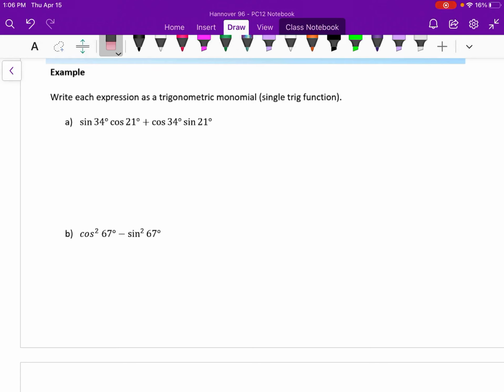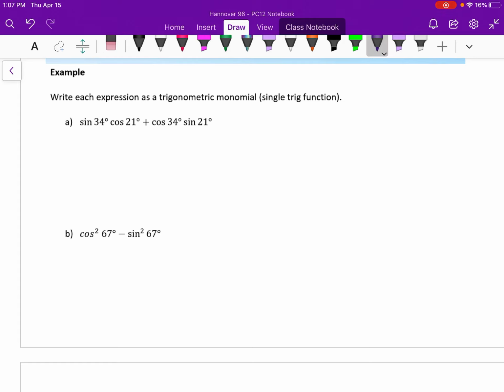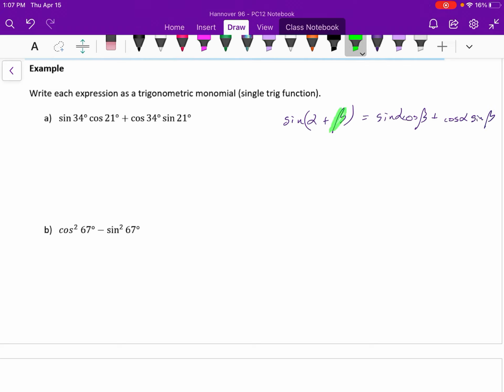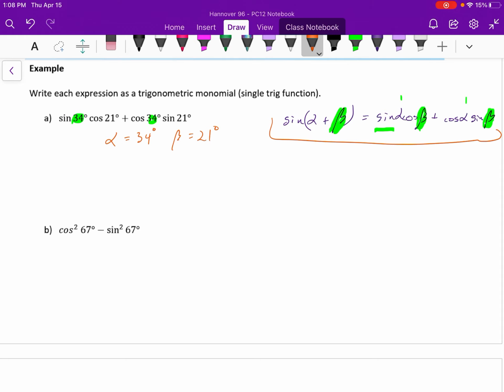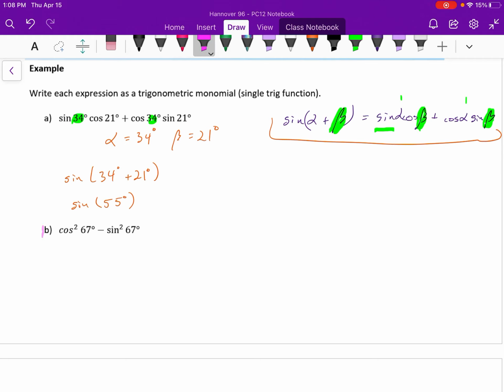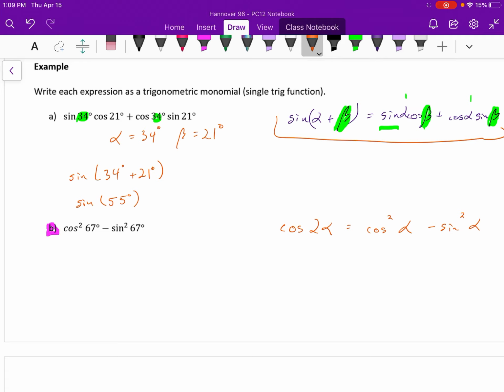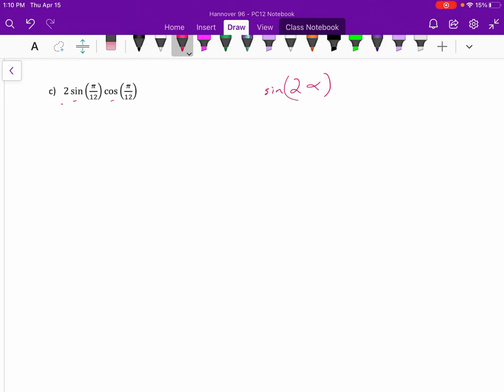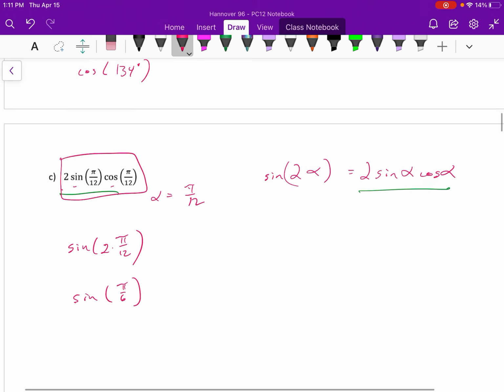PC12 6.2b Sum, Difference, and Double-angle Identites